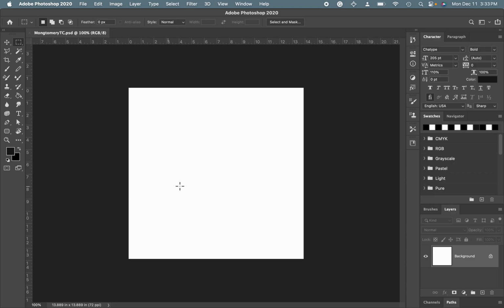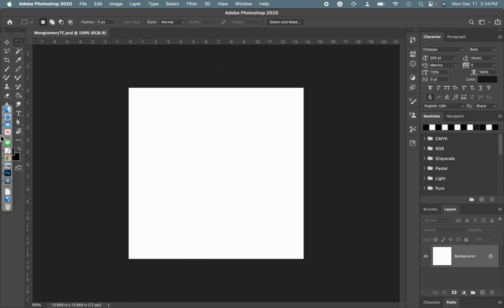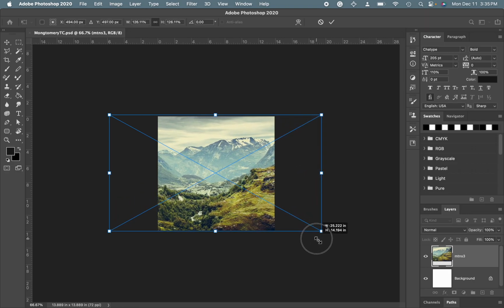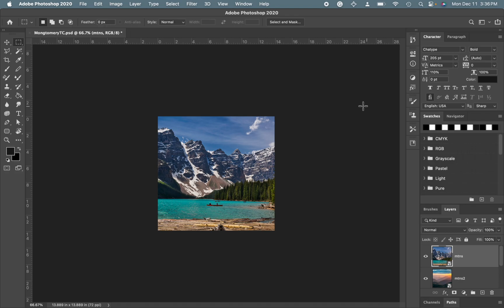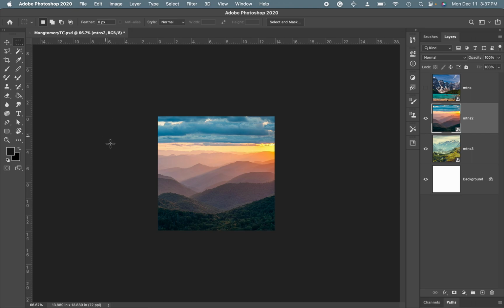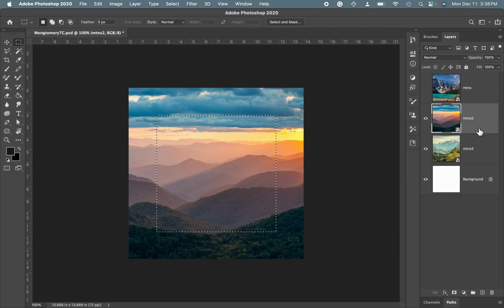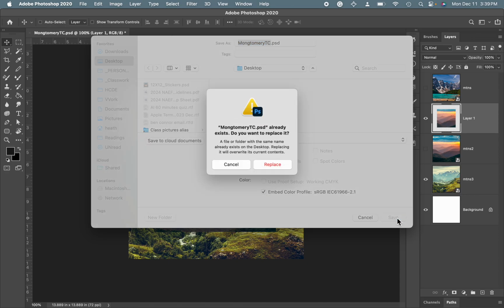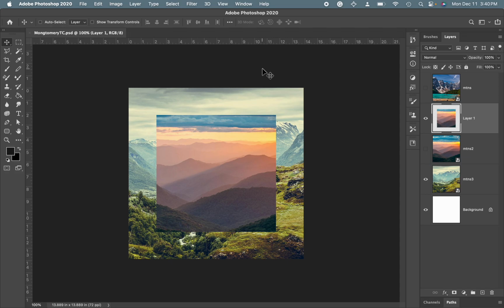Basic Photoshop keyboard shortscuts, and organization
In this video, I show how to organize the toolbar and your workspace for entry-level users. I showed how to organize the layers and introduced several keyboard shortcuts for the toolbar and the global functions of Photoshop.